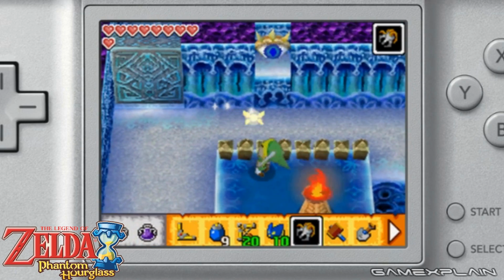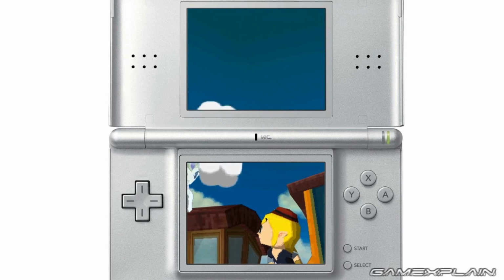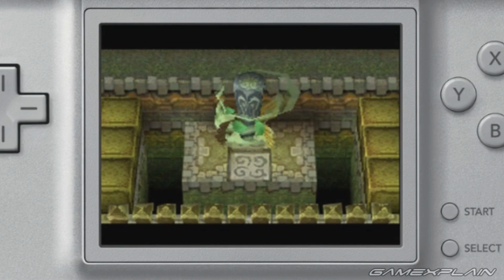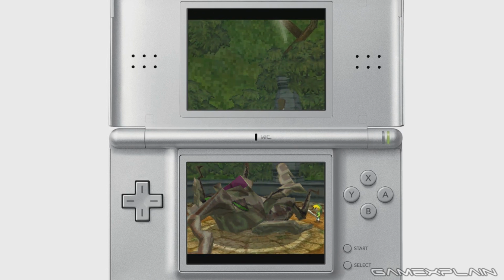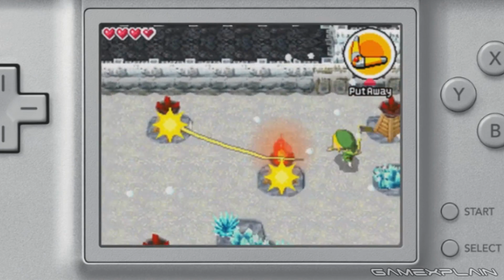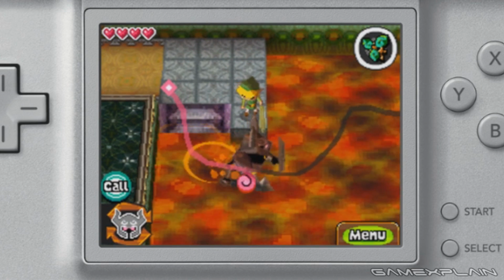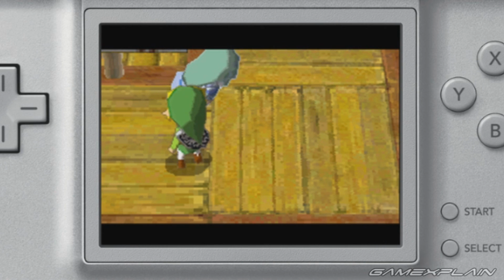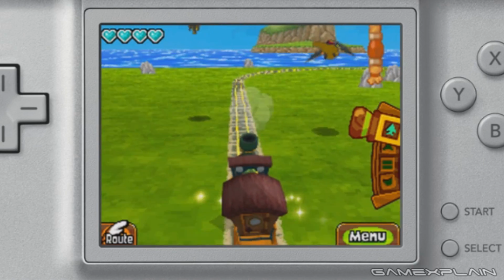Getting Zelda Back On Track: Spirit Tracks - Under the Super Scope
After a less than stellar system debut, Nintendo decided to take the foundation of Phantom Hourglass and apply it to a radically different setting. The result? One of the most charming games in series. We take an in depth look at exactly what elements Spirit Tracks takes from its predecessor and how it improves upon them. All aboard!
Follow GameXplain!